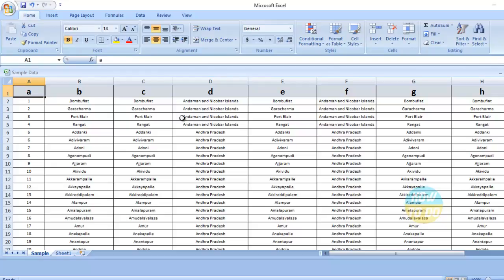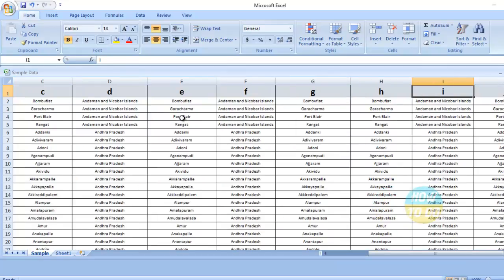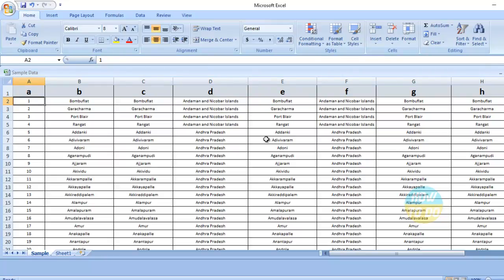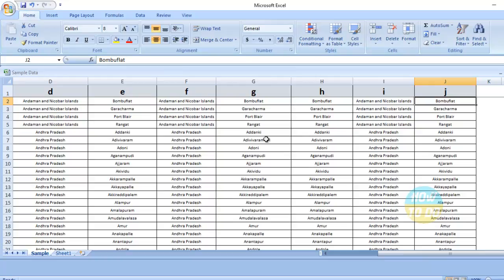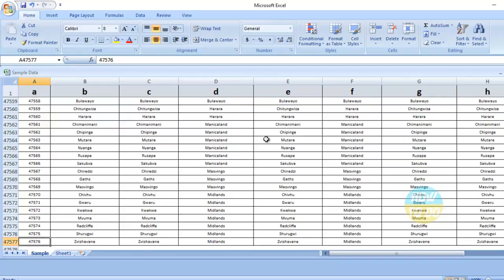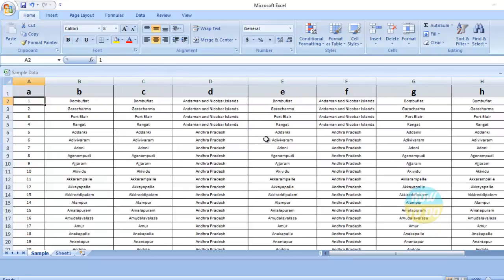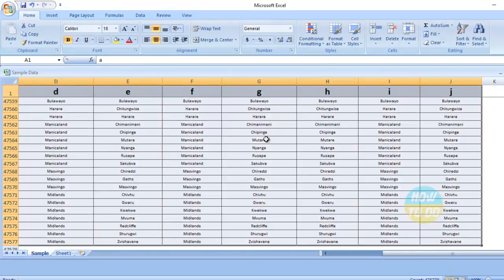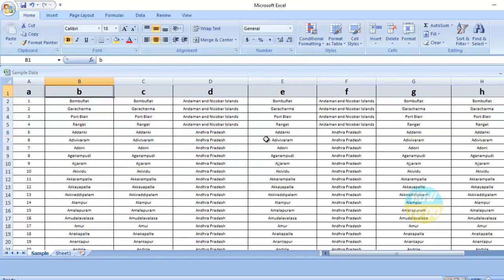How to move in the excel Sheet by Ctrl, Shift & Arrow Keys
by using Ctrl, Shift & Arrow Keys we will be able to move in the spread sheet from one corner to other corner and also select the data.